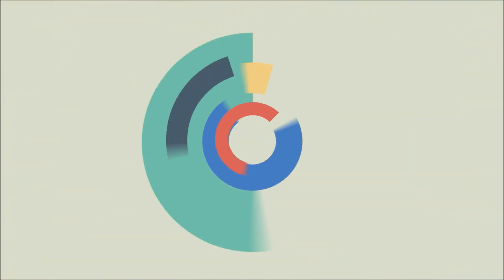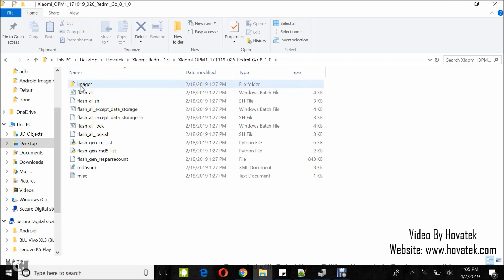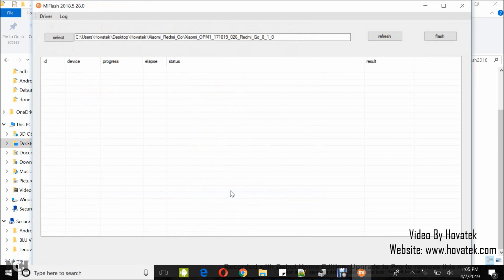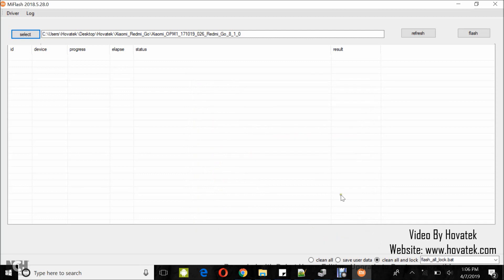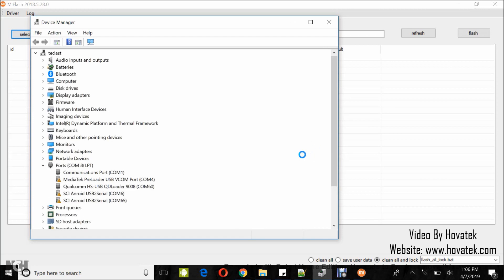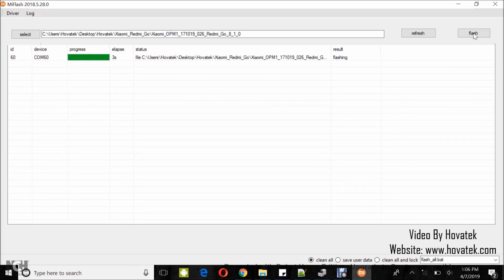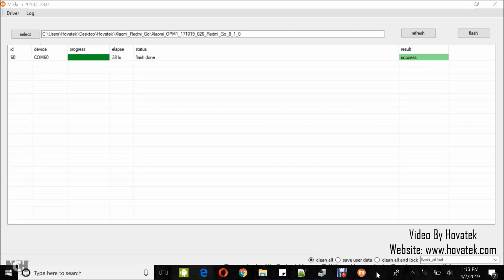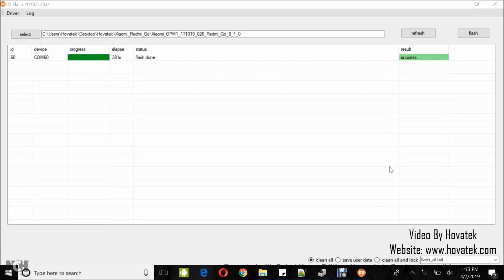How to use Mi Flash Tool (Fastboot and EDL method)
You need to first bind your Mi account to the PC as explained